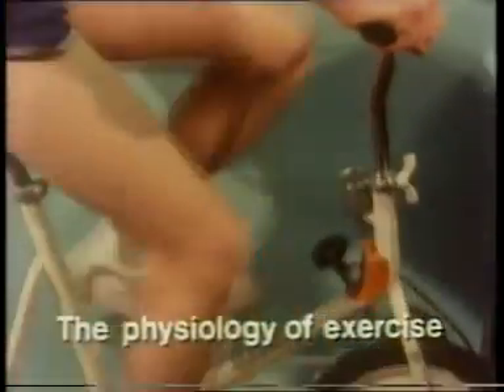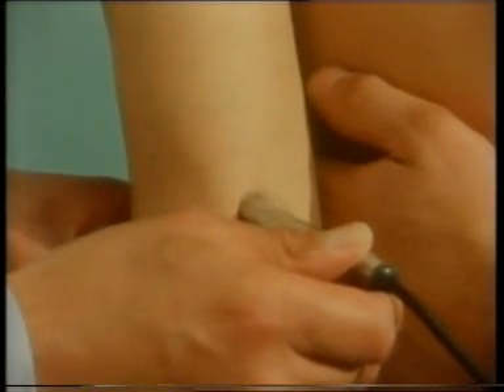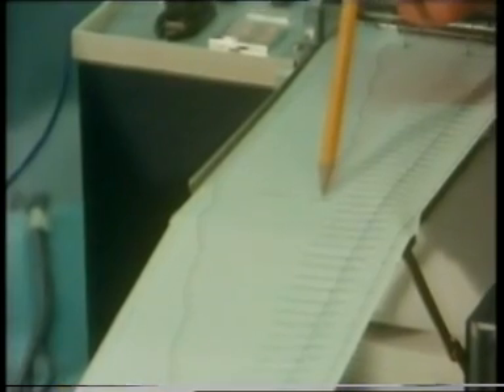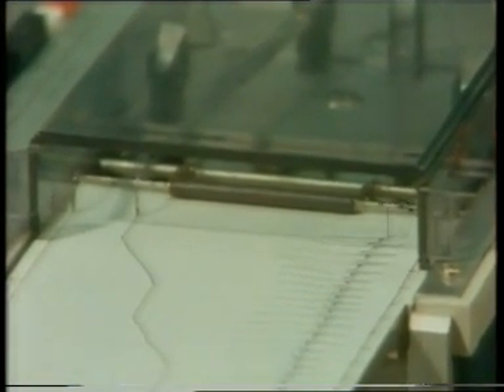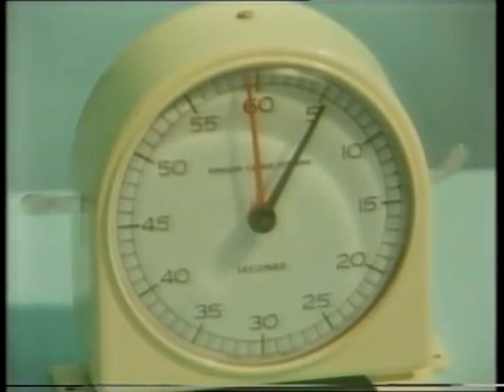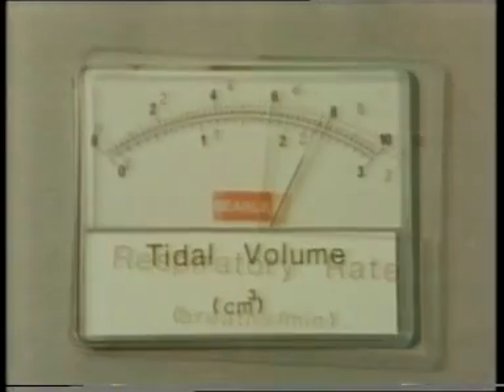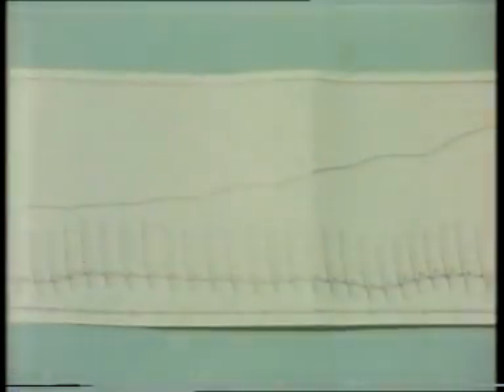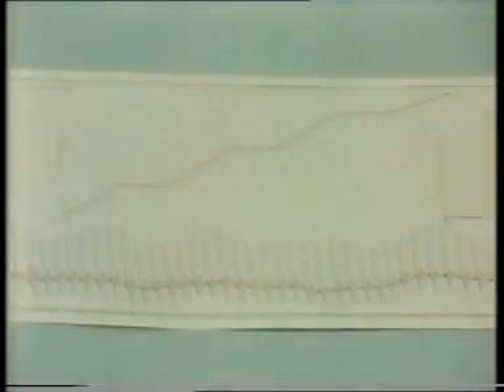Experiment - The physiology of exercise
school television Programme - Experiment - "The physiology of exercise"